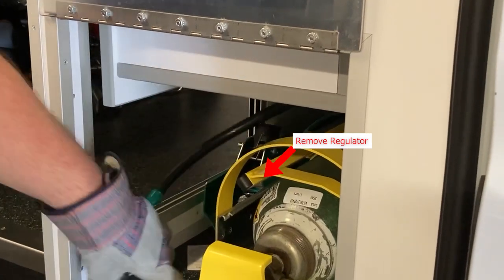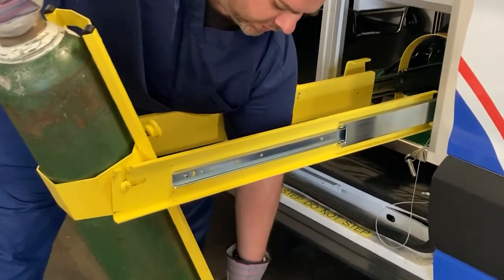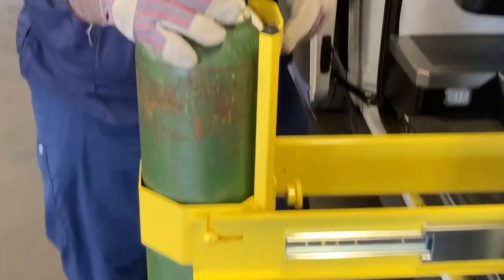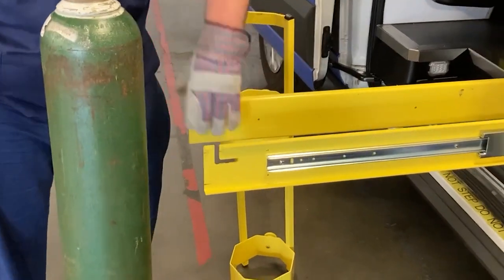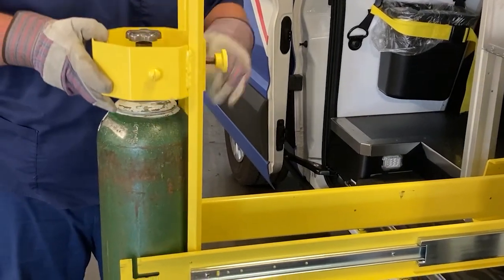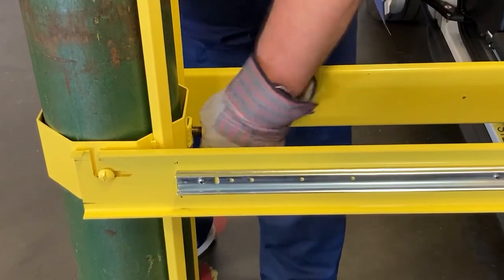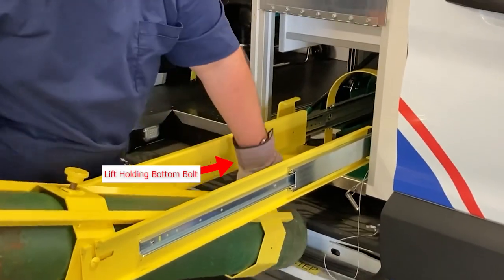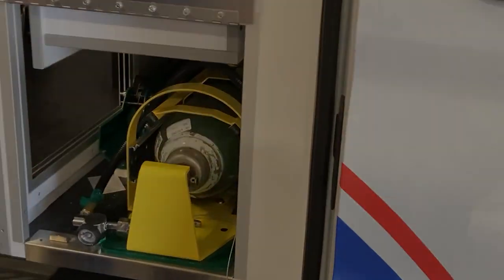Ford Transit Oxygen Tank Replacement